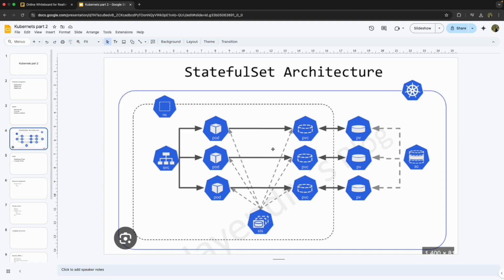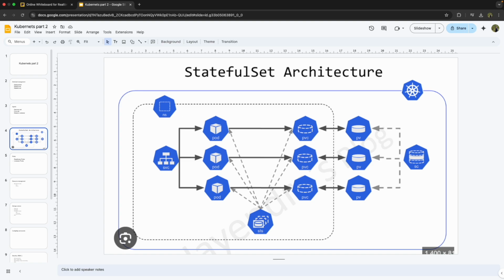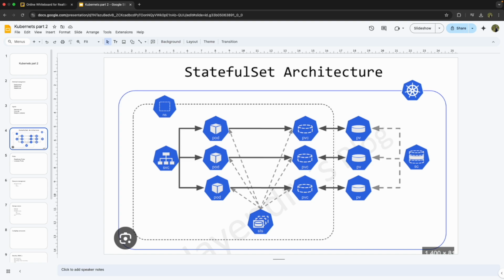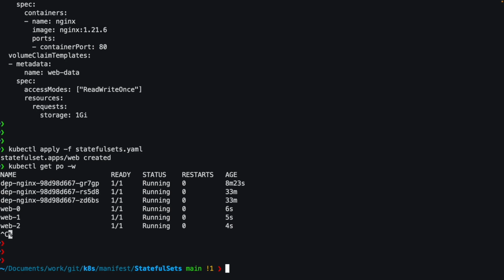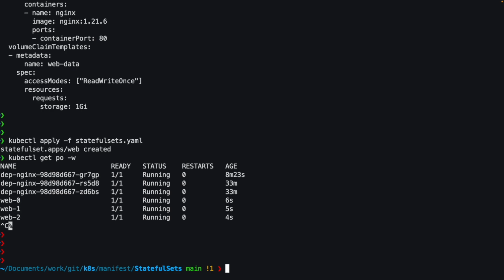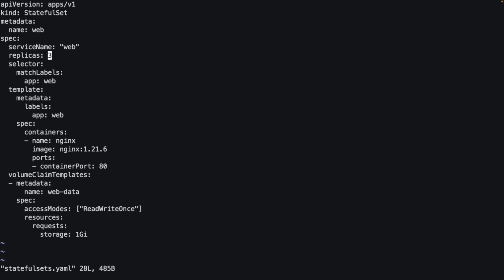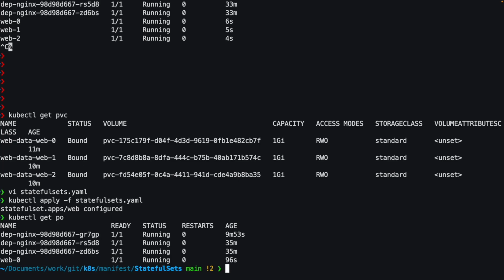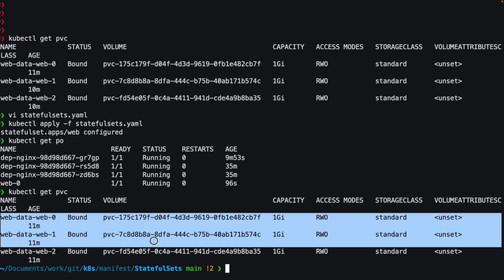Statefulsets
In this video explained the Statefulsets in k8s
how to different from deployment
Showed the demo how to create.